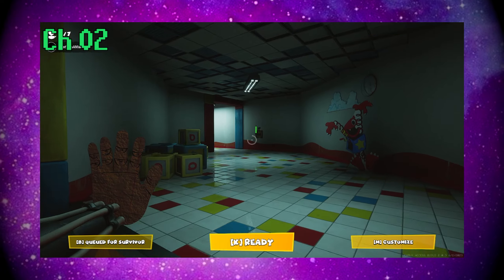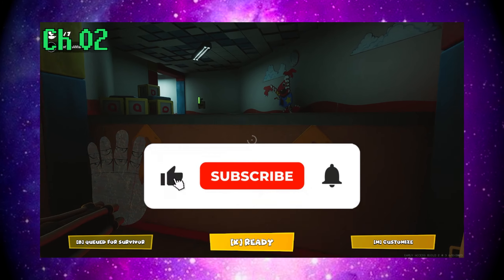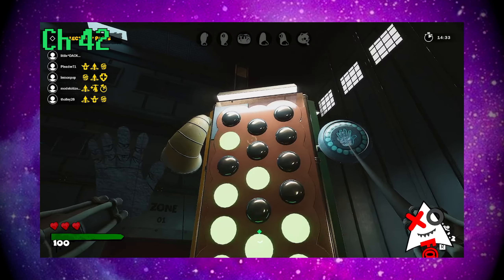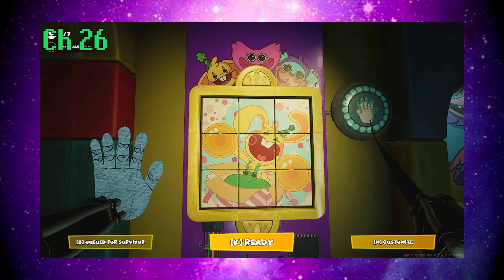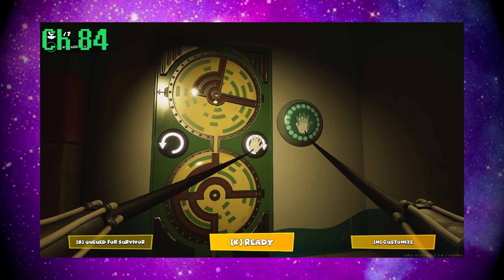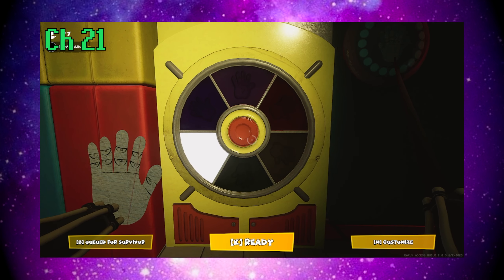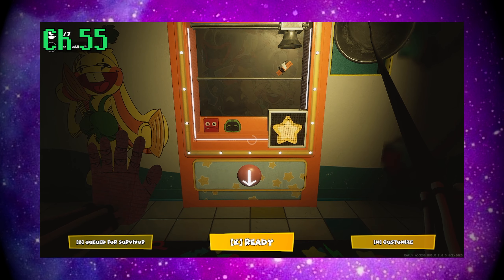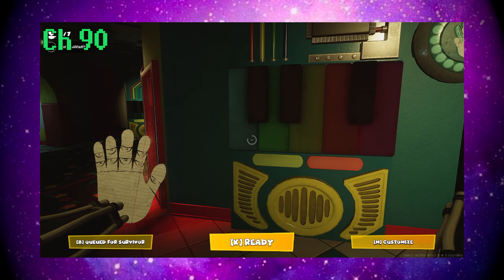Which Puzzle Should You Do First? Let's Have a Chat~! - Project: Playtime Discussion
I see a lot of players sticking to puzzles and getting caught way to easily. So I rated them from quickest to slowest in their completion, and when does it save your progress. In the beginning of a match, most of the time you only have a chance to complete one quick puzzle before a monster comes to patrol the usual pillars. Managing your time, and knowing when to move as you hear the monster coming is crucial!

Project: Playtime is a asymmetrical horror game based on Poppy Playtime. Someone is randomly chosen as the Toy, and matches can be played as 6 vs 1. The Toys are powerful, but smart survivors can still easily win.